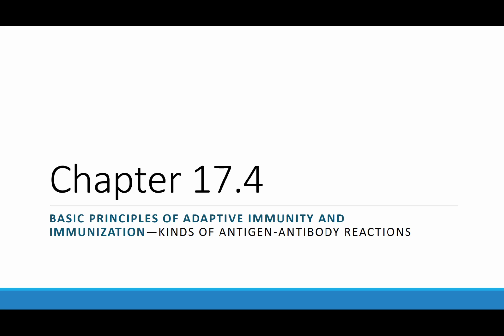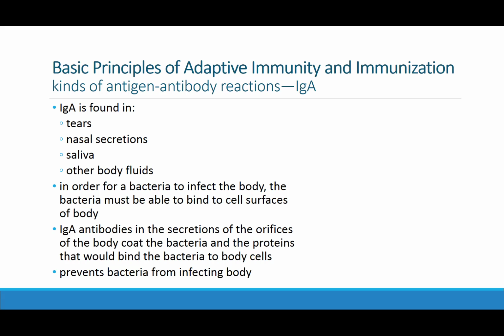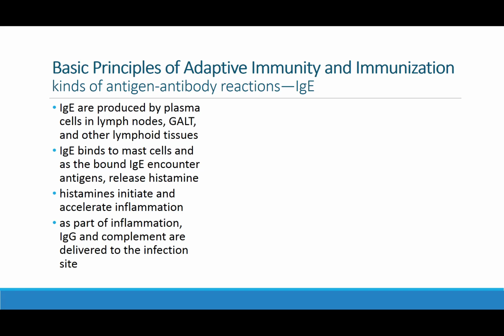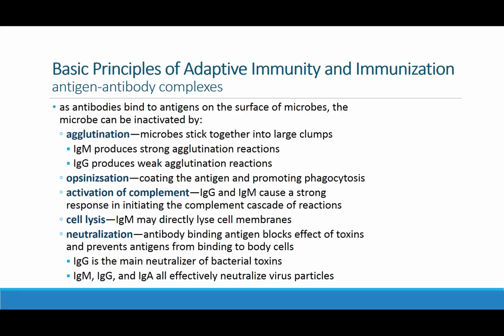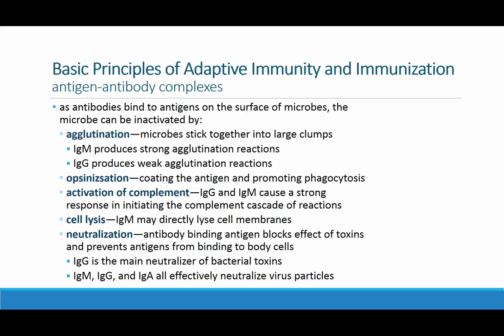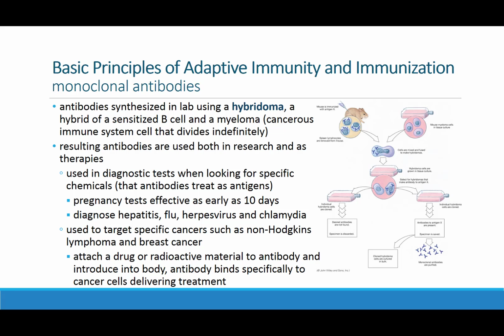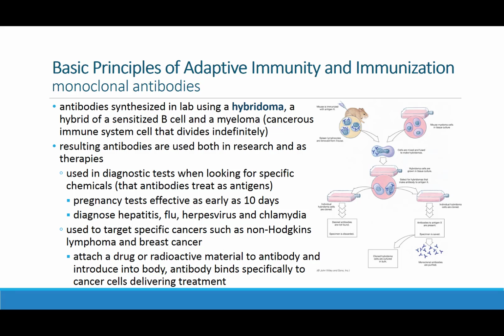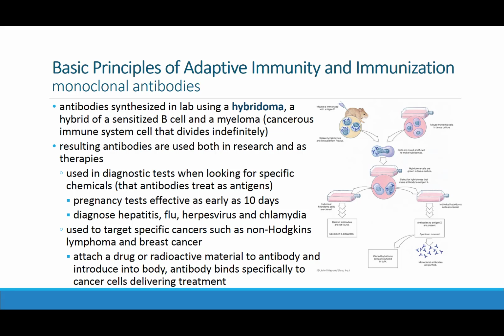BIO 275 Chapter 17.4 Antigen-Antibody Reactions and Monoclonal Antibodies